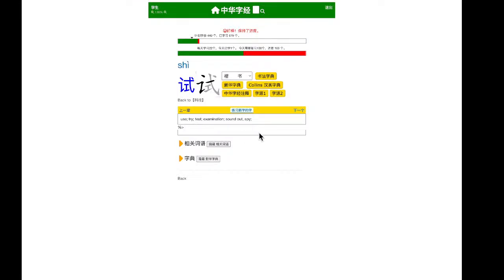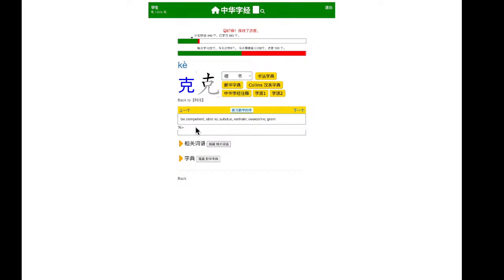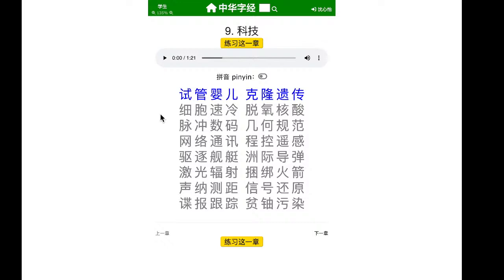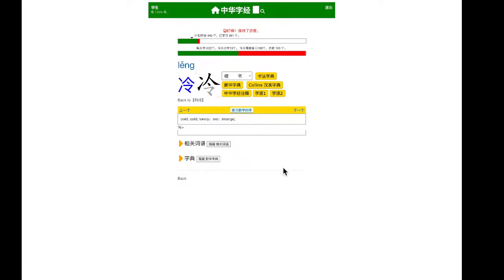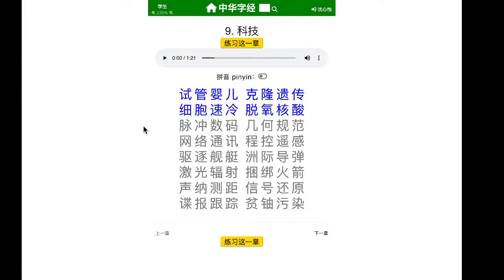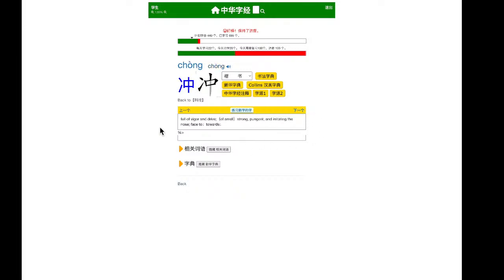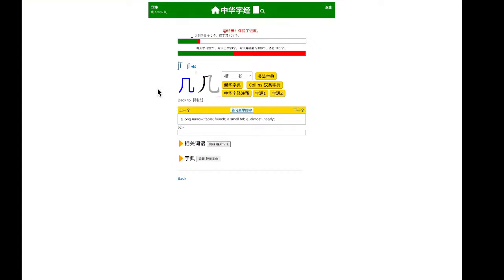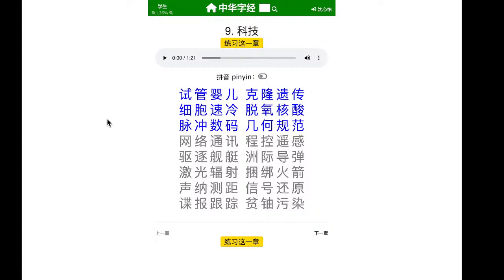中华字经 Lesson 19 - 2023 July 21